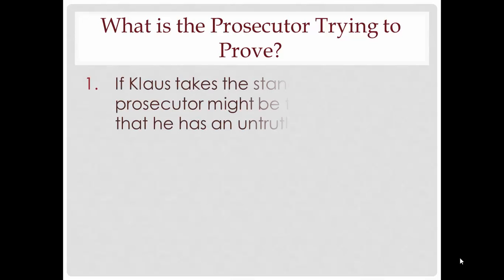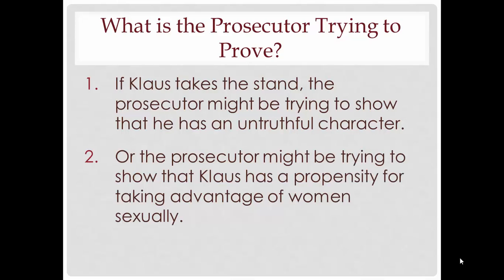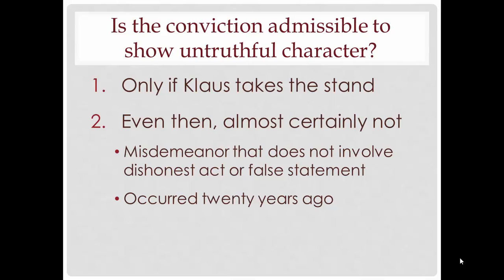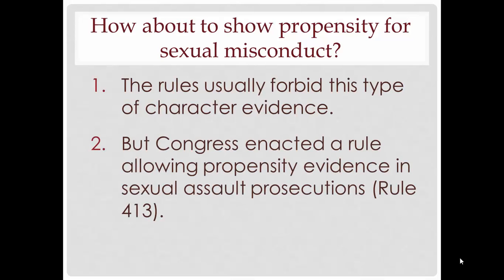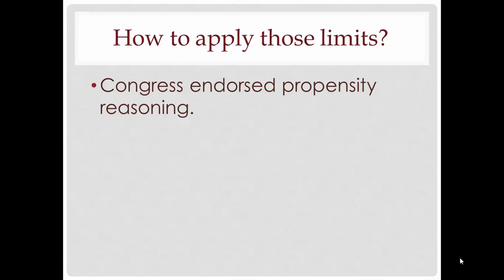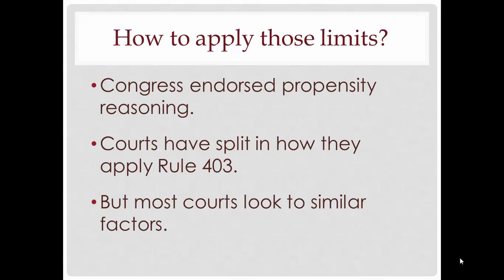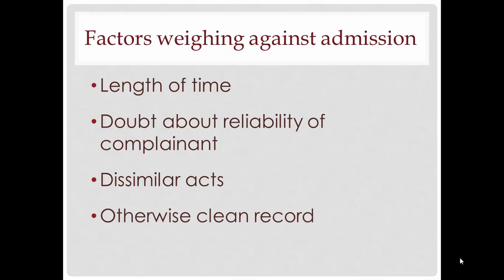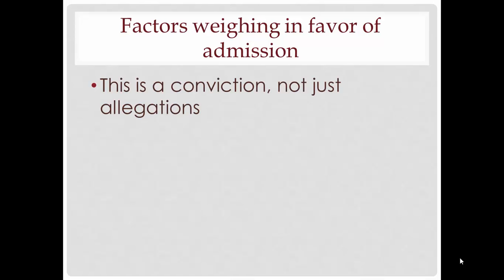Review Problem: The Bad Santa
This video discusses approaches to a sample exam question. Before watching the video, read the question on the TWEN site.